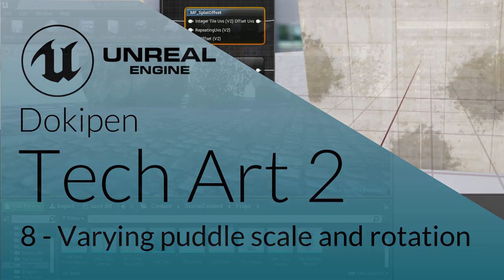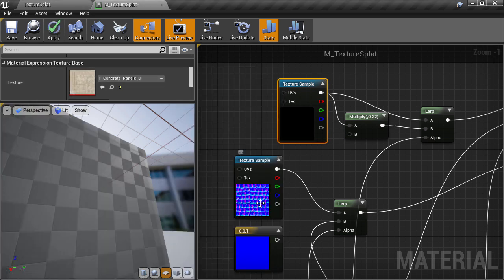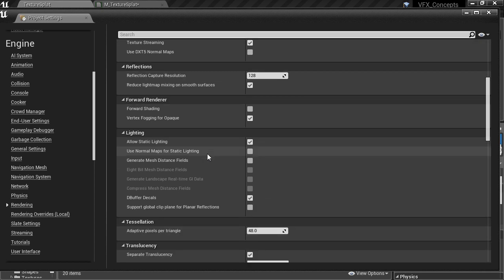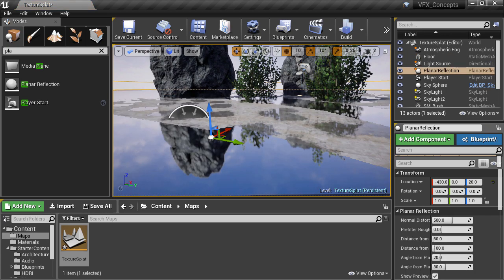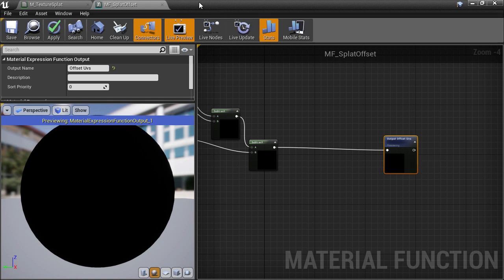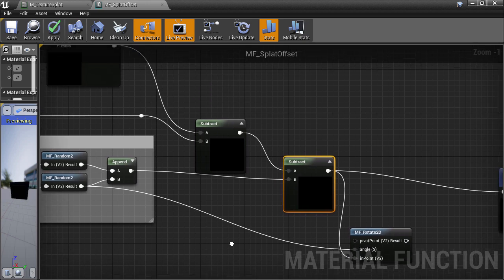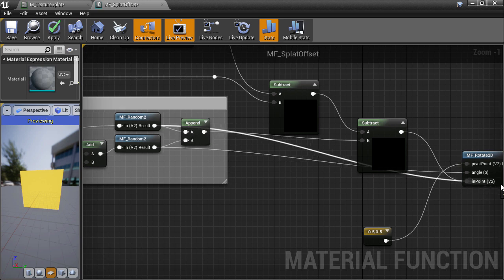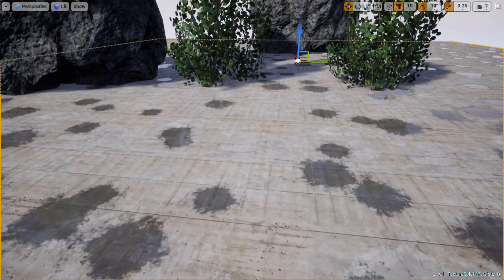Randomizing puddle Scale and Rotation - UE4 Tech Art S02E07:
The goal here will be to randomly rotate and scale each individual splat to make it less obvious we are using the same texture. We also add in the ability to use a planar reflection for higher quality reflections.